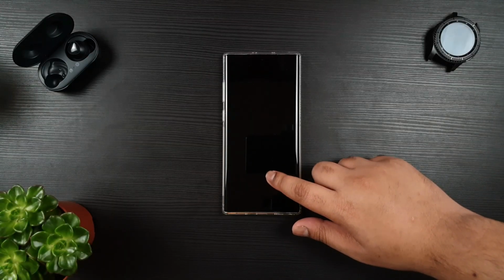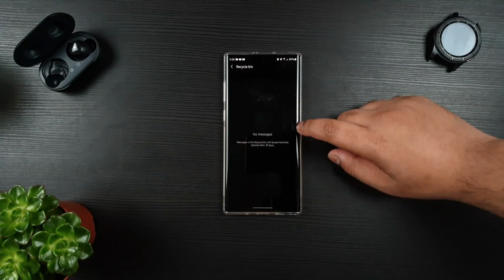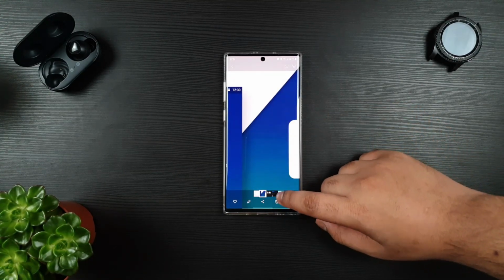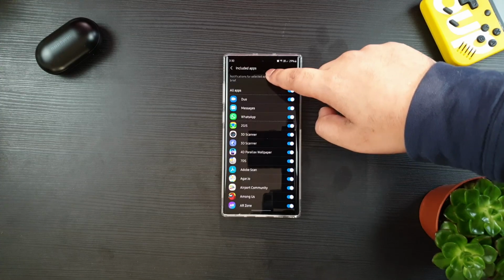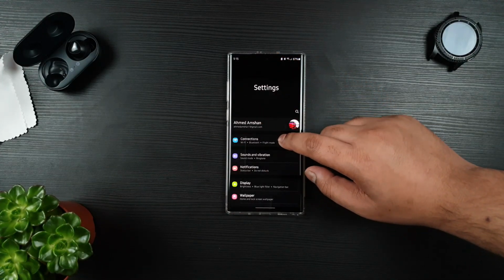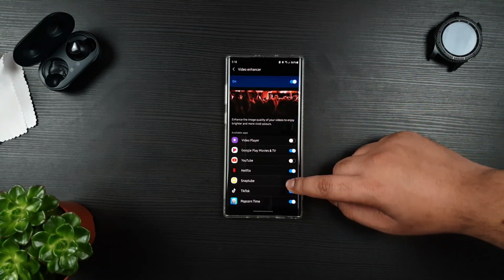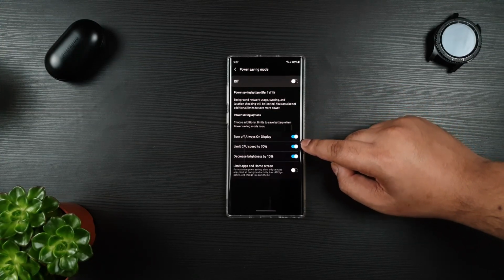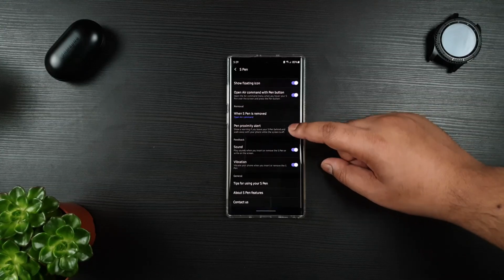Galaxy Note 10+ One UI 3.0 - 48 NEW Features and Improvements!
Samsung Galaxy Note 10+ One UI 3.0 Beta 1 Review - What's New? 48 New Features and Improvements! Samsung One UI 3.0 Beta 2 Coming Soon! S10 & Note 10.

Samsung One UI 3.0 Beta 1 - All 48 Features and Improvements!
00:00 - Introduction of One UI 3.0 Beta 1
00:18 - Lock Screen Clock Reposition, Lock Icon, Widgets
00:26 - Quick Panel, Transparent
00:38 - Bluetooth Name Next to Samsung Music
00:46 - Media, Audio Output, Battery Life, Music Share, Smart View
01:02 - Volume UI, Live Caption
01:21 - Double Tap to Wake, Double Tap to Sleep
01:33 - Passcode UI
01:46 - Samsung Messages Recycle Bin
02:03 - Contacts Icons, Reposition
02:12 - Call Background, Layout, Cool Wallpapers
02:48 - Camera Locked AF, Brightness Slider, Performance
03:21 - Gallery Buttons Reposition, Recycle Bin Days Indicator, Shadow Filter, Original Picture Deletes After Edit
03:58 - Set As Wallpaper Always on Display and Call Background
04:08 - Automatic Permission Remover | Improved Privacy
04:27 - NEW Dynamic Wallpapers Every 2 Weeks
05:03 - Advanced S-Finder, Hashtag Suggestion Section
05:13 - Notification Pop-up Style Brief and Detailed, Color by Keyword
05:50 - Advanced Do Not Disturb Mode, Exception Apps
06:17 - Floating Notification, Bubbles, Smart Pop-up View
07:02 - Advanced Notification History
07:11 - Settings: Samsung Account
07:22 - Mobile Hotspot 5GHz Band option
07:38 - Display Updated Screen Resolution UI with Details
07:53 - Full Gesture Navigation Sensitivity Blue Guide Bar
08:03 - Hijri Calendar Added
08:12 - Advanced Features: Samsung DeX, Android Auto Configuration
08:26 - One Hand Mode, Resize, Reposition
08:36 - Updated Video Enhancer Options
08:51 - NEW Samsung Apps Settings
09:05 - IMPORTANT Disable Work Profile or Work Apps Data Access
09:22 - Accessibility, TalkBalk
09:49 - Device Care, Report of App Crash, Restart Logs
10:19 - Battery Graph, Statistics, Screen on Time
10:33 - Power Saving Mode, No More Unwanted Loading Time, Max Saving Mode
10:49 - Enhanced Processing
10:56 - Improved S Pen Alert
11:09 - 3 Updated Samsung Apps, Internet Hide Status Bar, My Files Favorite, Reminder Microsoft Sync Support
11:55 - Response to Subscriber's Request for S Pen Features
12:10 - Ending

Social Networks!

Galaxy S10, S20 Ultra, Note 20 Ultra